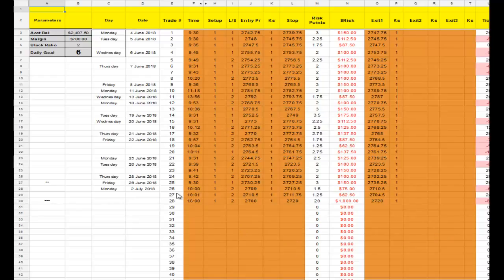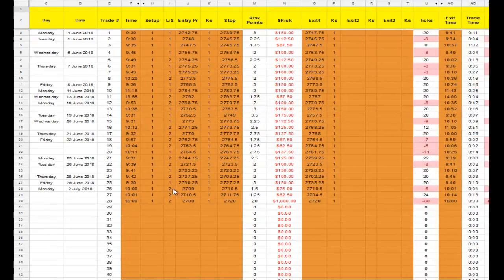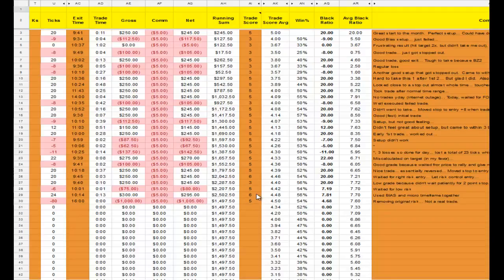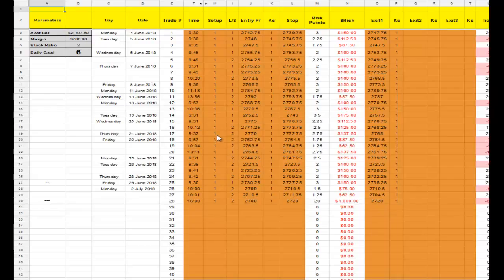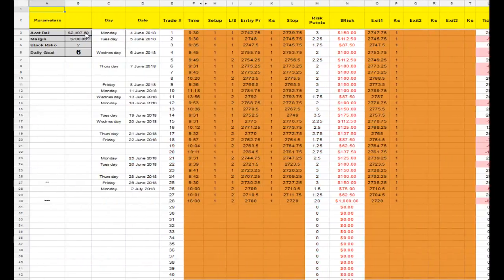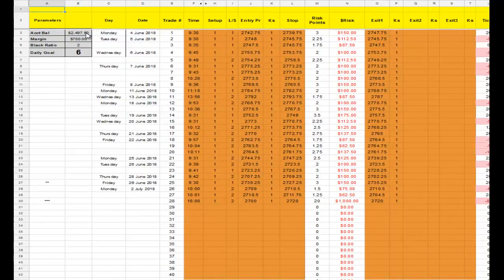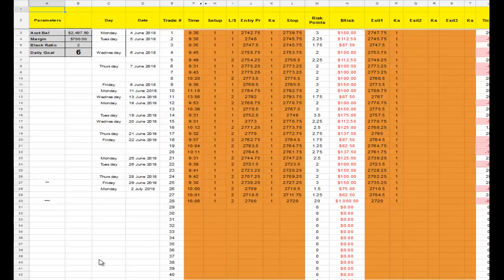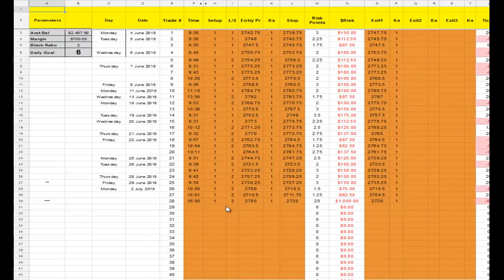Simple Day Trading Risk Management - When You're Happy To "Lose" $1k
Simple day trading is all about risk management...

In mid 2018 I was on the back end of a 1 month trading challenge. In my challenges I start as a newbie does with the smallest dollar amount possible and try to grow the account as fast as possible -  using one of my simplest setups.  I decided to continue trading the setup for a time in that account, however before I moved on with it, I decided to "lose" $1,000.00.

And I'm glad I did.